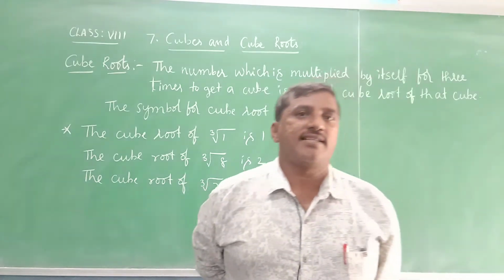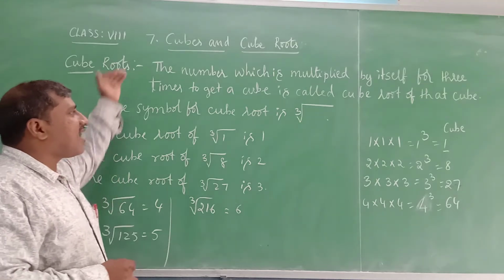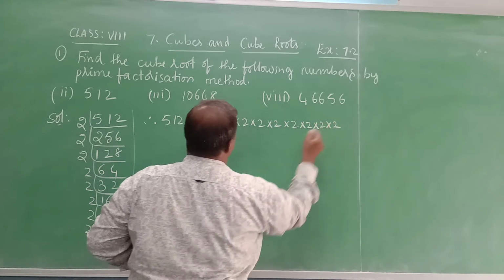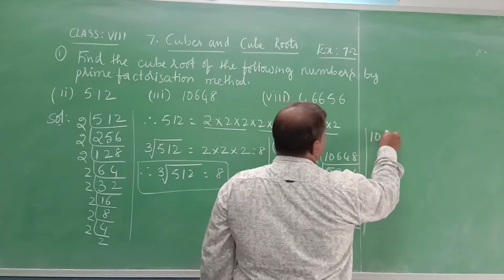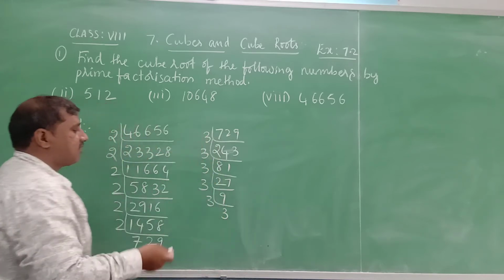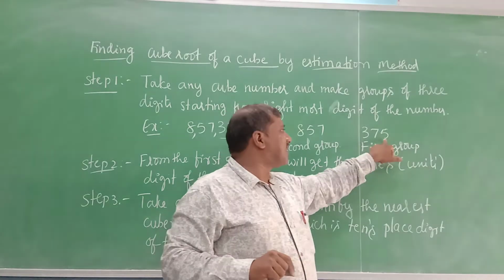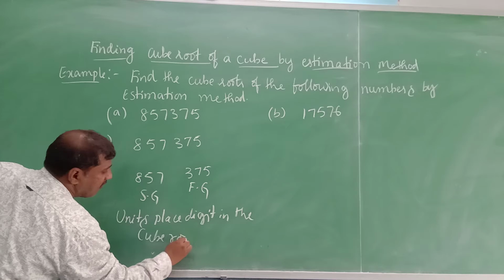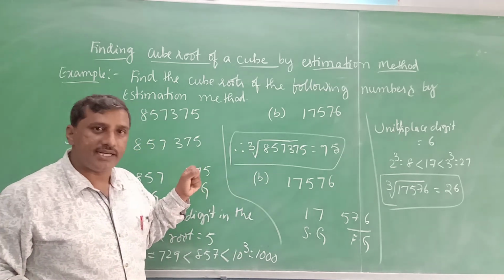Class 8 Maths Ch 7 Cubes and Cube Roots